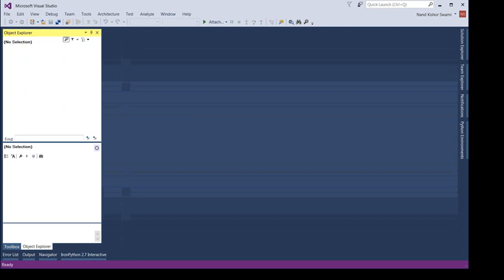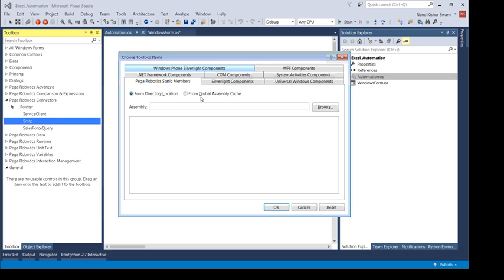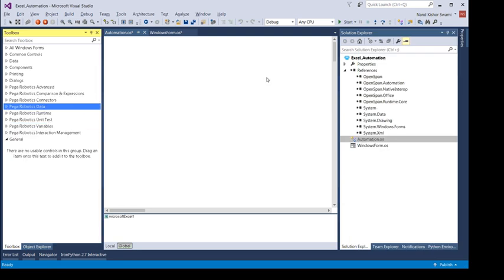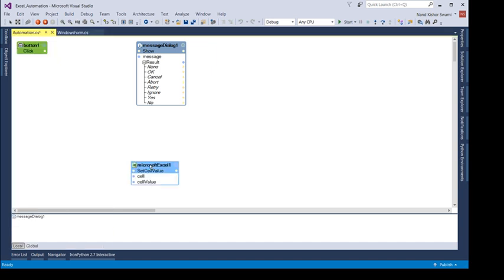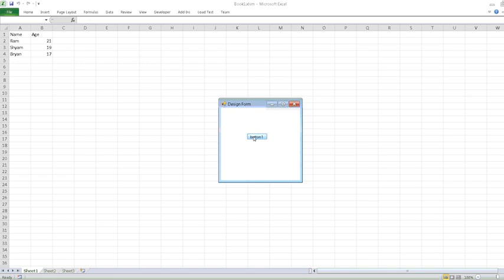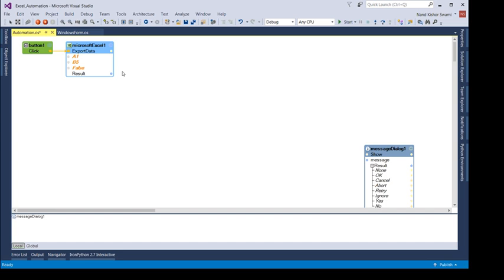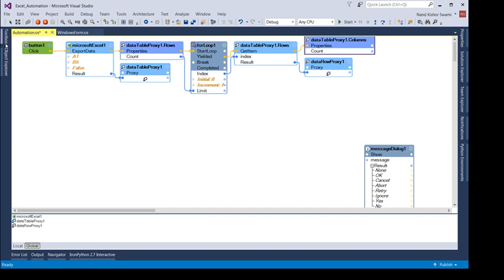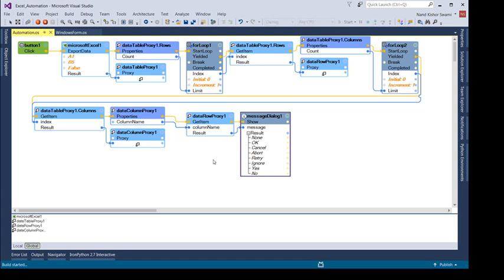Part-9 OpenSpan (Pega Robotics) Tutorial – MS Excel Get/Set Data and Run VBA Macro